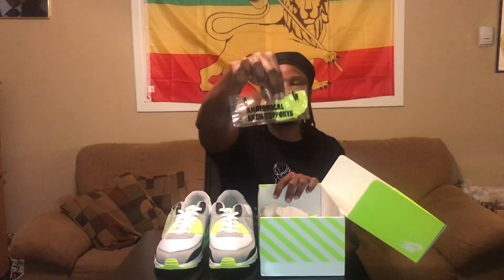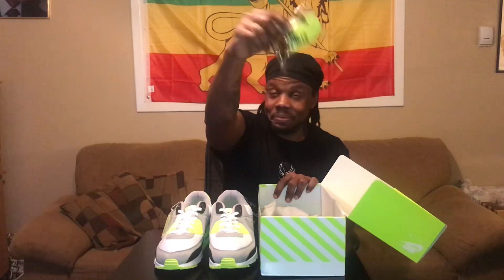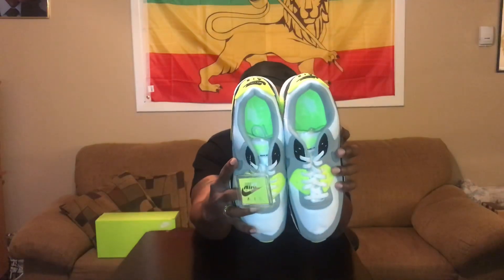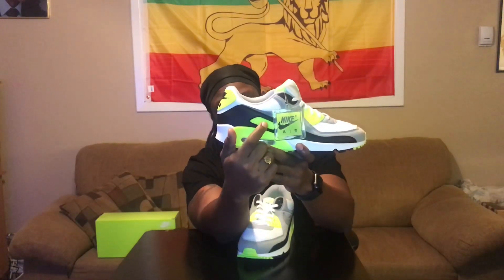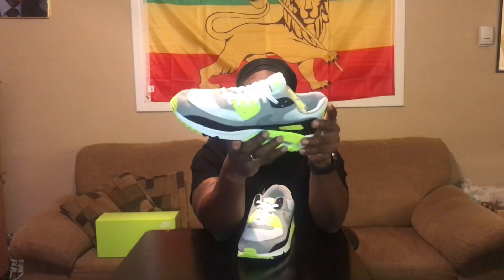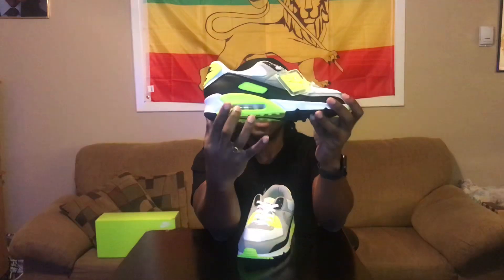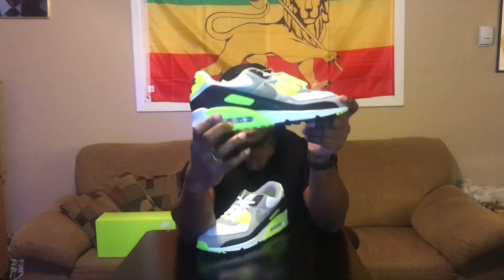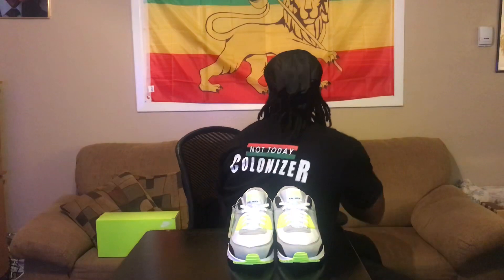Nike Air Max 90 “Volt” 30th Anniversary Sneaker Review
Sneaker Review